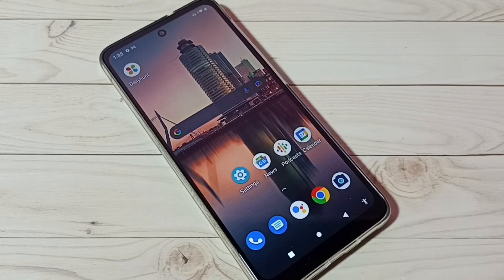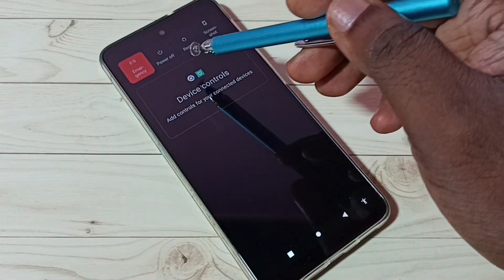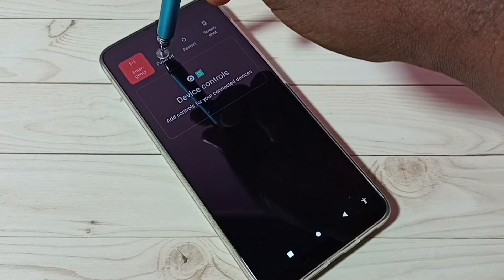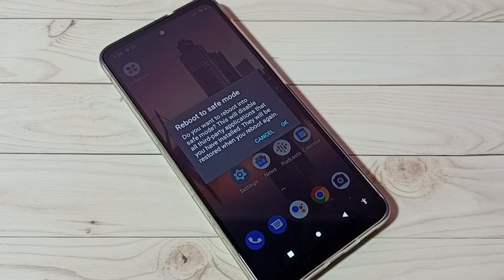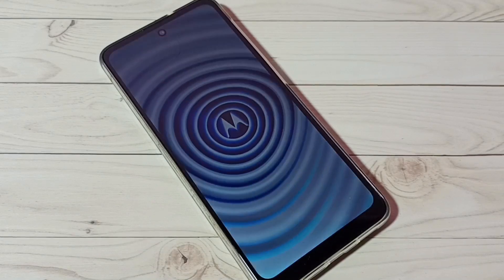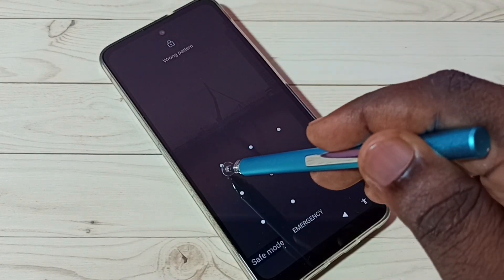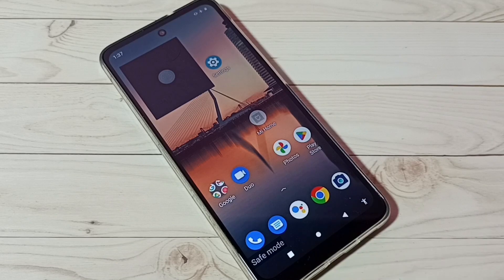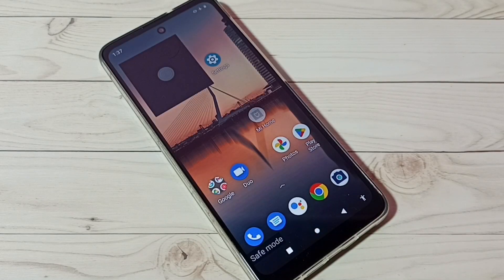How to Enter Into Safe Mode and Repair any Motorola Moto Phone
Motorola, Moto, Android, Phone, Mobile, android 13, smartphone, moto G73 5g, moto G13,